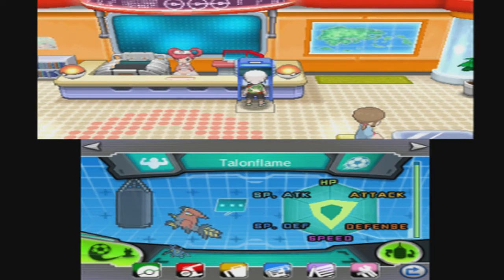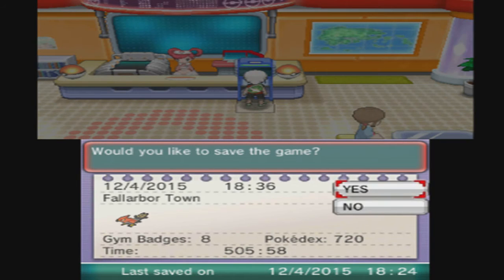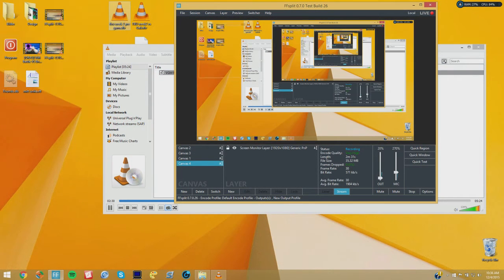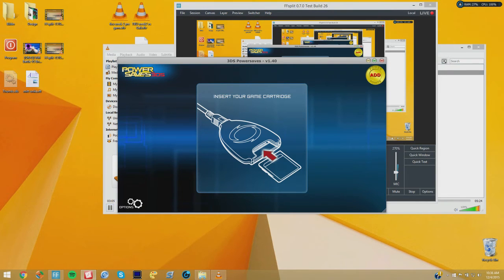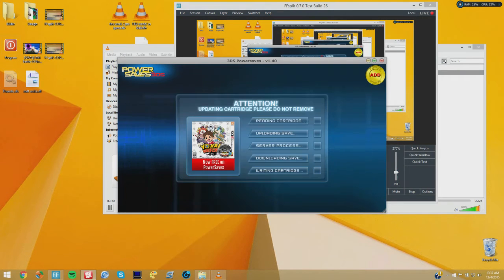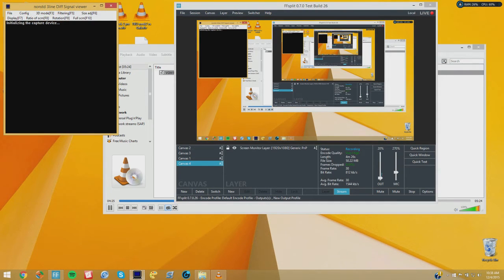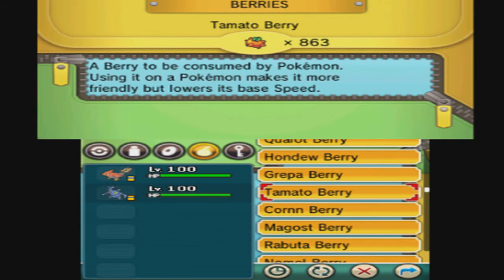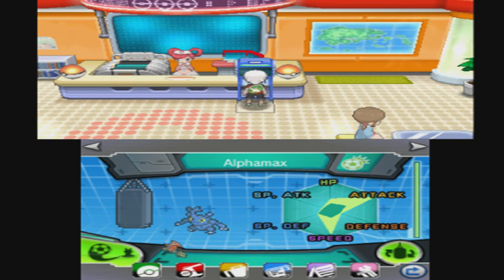Pokemon EV Training Tutorial with Powersave X/Y ORAS